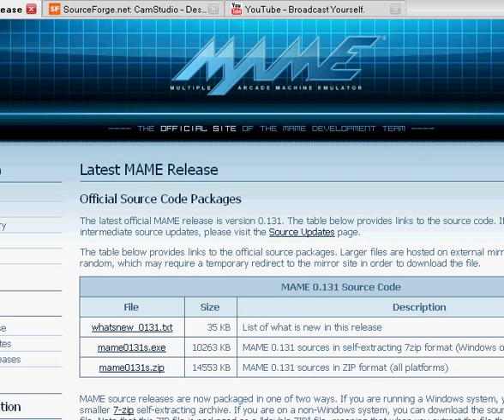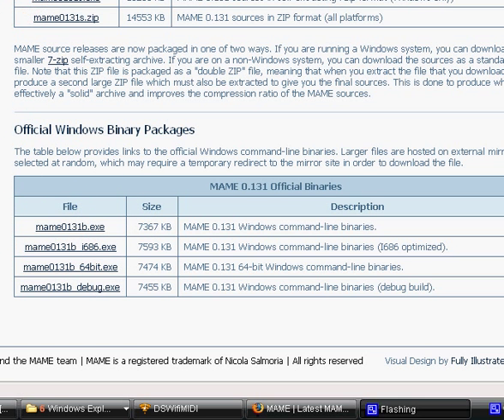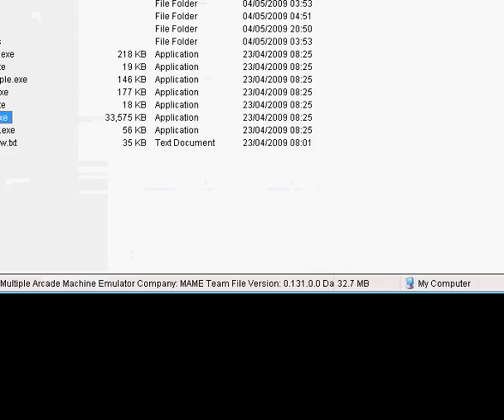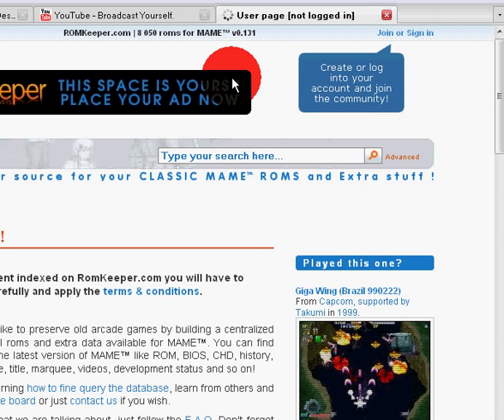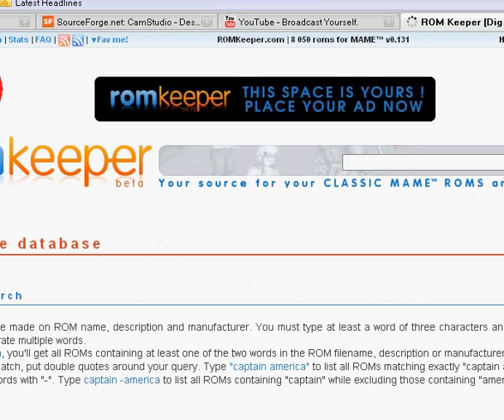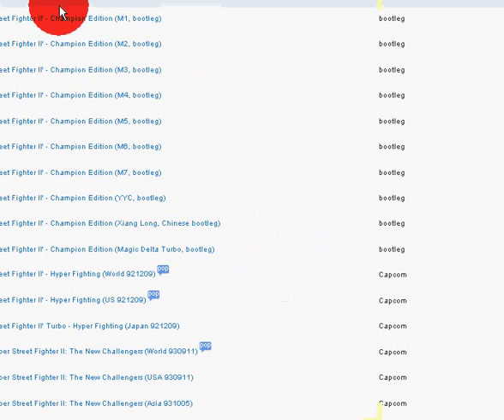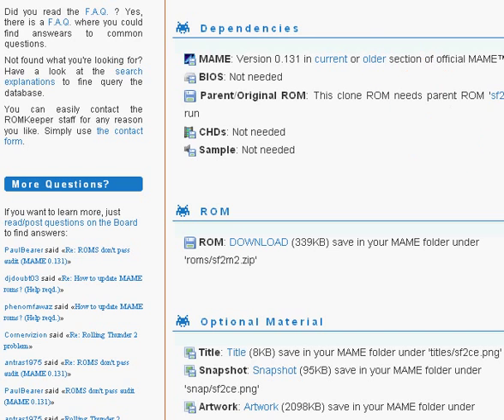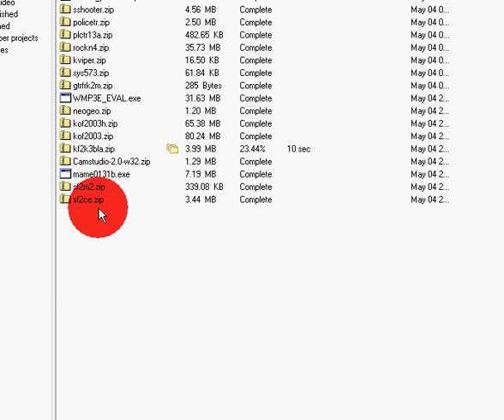how to install M.A.M.E the easy way pt1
sorry about the audio lag